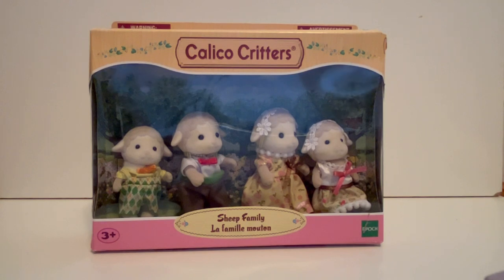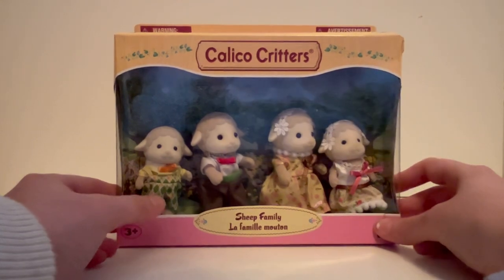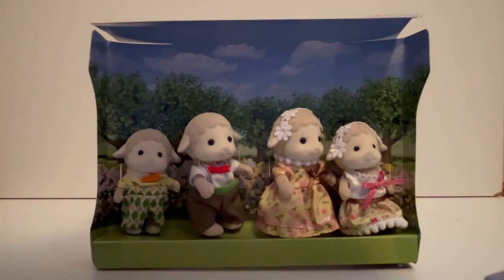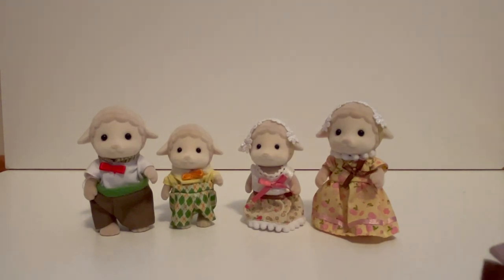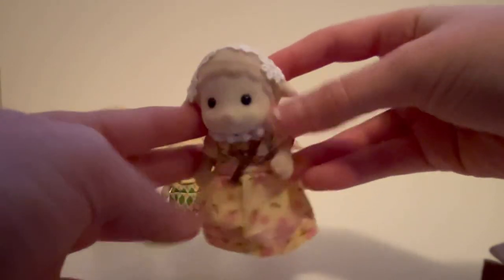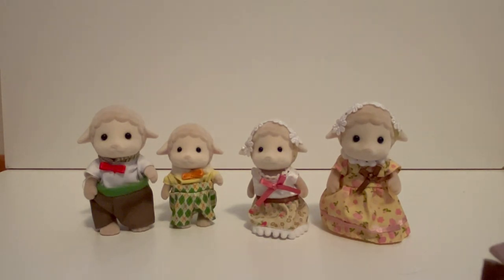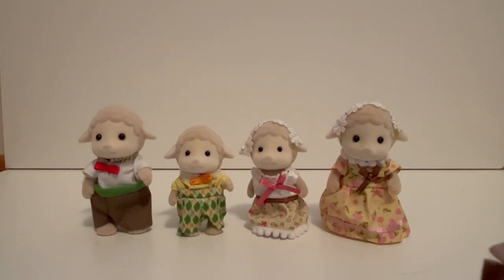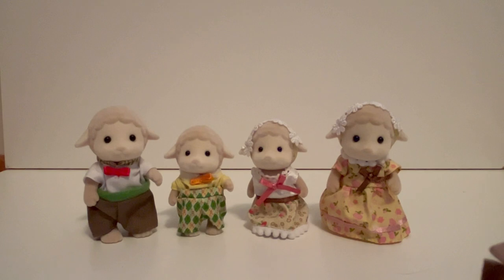Unboxing the Sylvanian Families’ Sheep Family!| Dinner Set Up!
Hello there! Today I unboxed the sheep family! I will make another later video about my entire collection but I hope you enjoyed this first Calico Critter/Sylvanian Families video!

Intro and outro music: It was in an old file on my phone, not exactly sure where it came from but it sounds weirdly like @Amy's Animals  intro